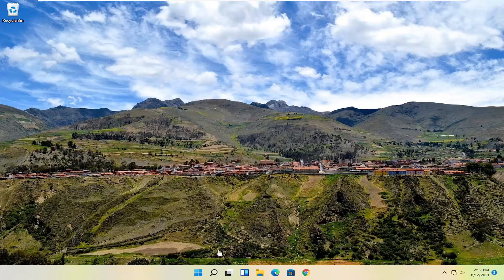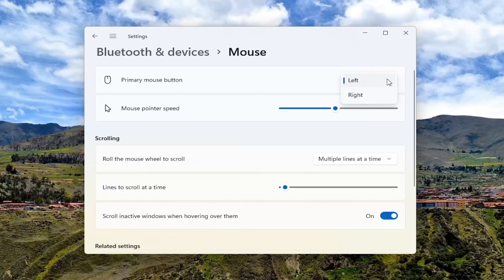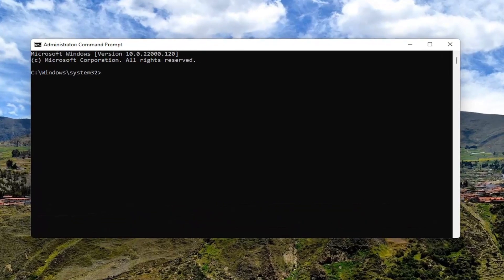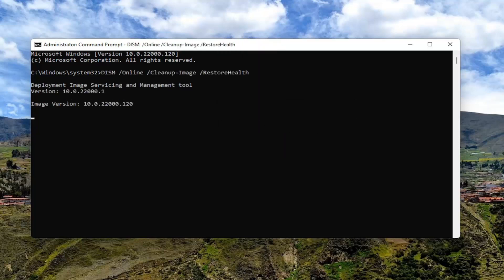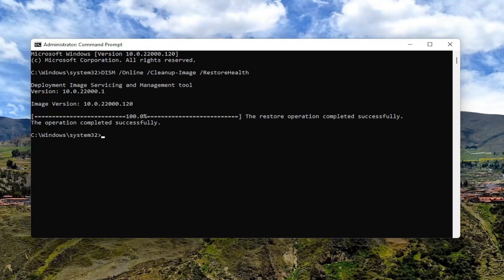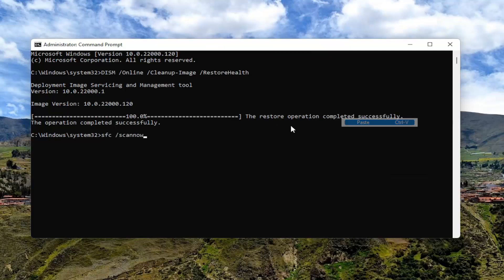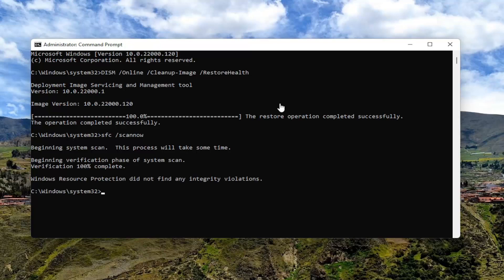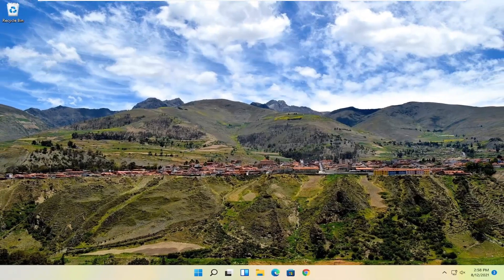How To Fix Mouse Left Click Not Working [Solved]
Commands Used:
DISM /Online /Cleanup-Image /RestoreHealth
sfc /scannow

There are numerous cases where people using Windows report that their left-click button doesn’t work. There are various cases of the button not working; it might be working intermediately, or it may not be working at all. Regardless of the situation, there are two possible solutions for this problem; either there is a hardware fault or there is a software problem. Only soft problems can be solved using the solutions listed below. Start with the first one and work your way down accordingly.